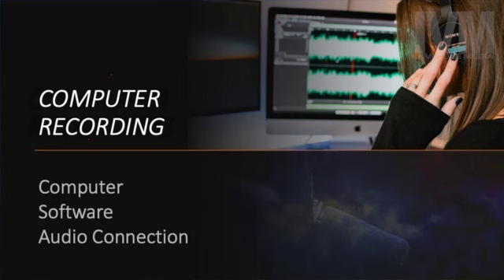How to Start a Podcast for Your Church: Step-by-Step Guide | Lesson Three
How to Start a Podcast for Your Church: Lesson Three

Instructor: Prentiss L. Thompson

Looking to start a podcast for your church? This video will guide you through the entire process! Whether you're a beginner or have some tech experience, we'll walk you through the essentials, from choosing the right equipment to finding your hosting platform. Learn how to structure your episodes, create engaging content, and share God’s message effectively through podcasting. Plus, tips on promoting your church podcast and growing your audience!